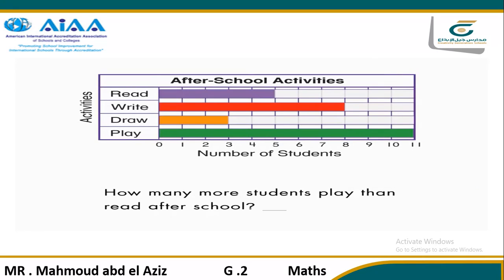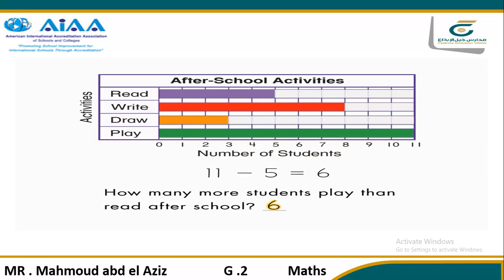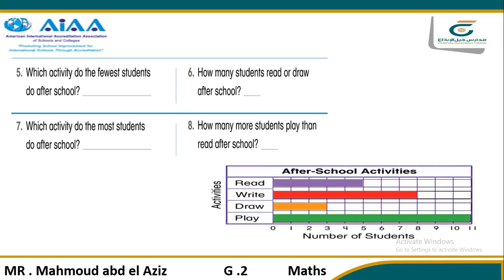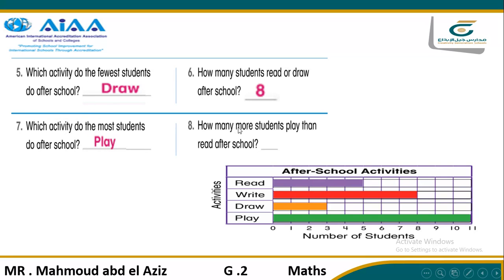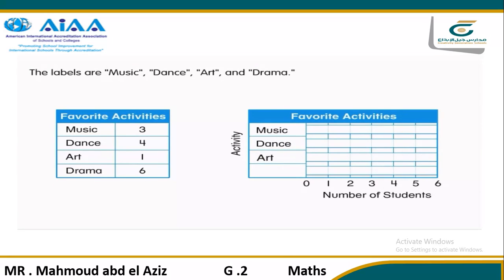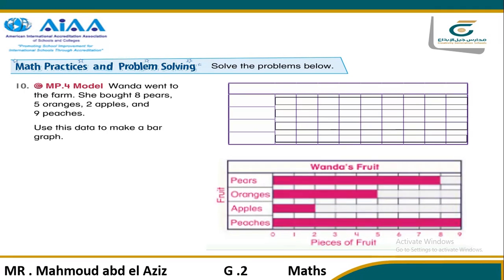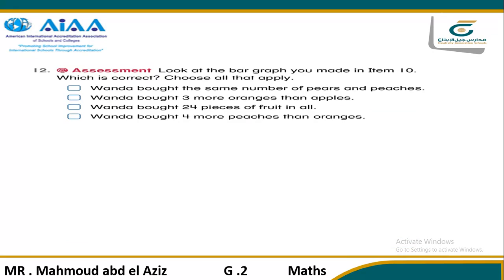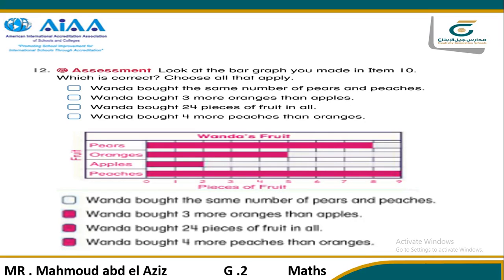g2 math Bar graphs p 817 818 2A 2B 2C